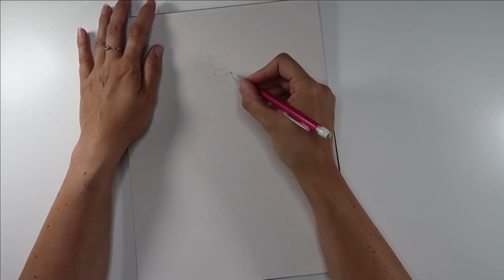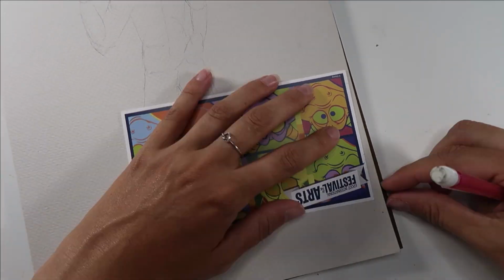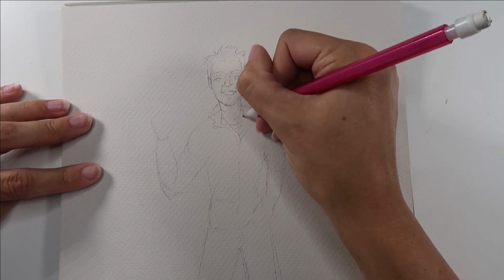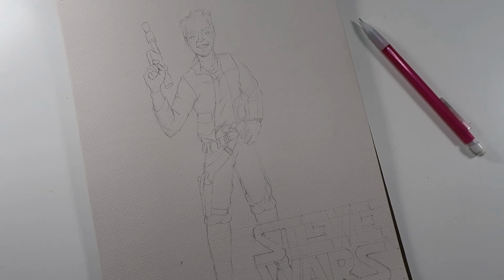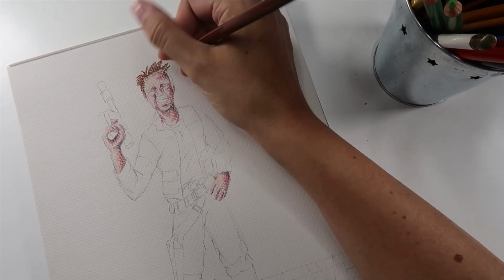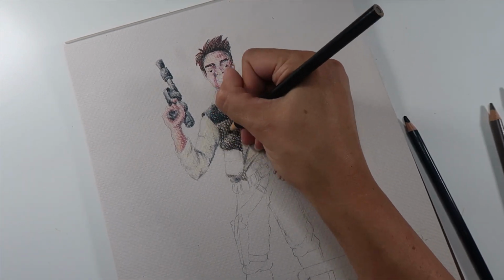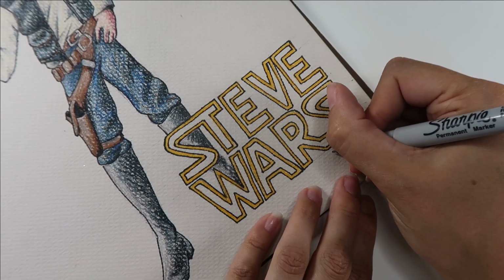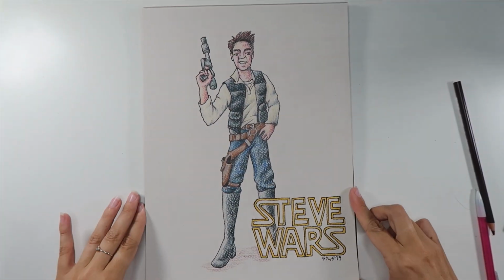Custom Character Sketch Speed Paint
What do you get the fan who has everything? Why, a custom sketch of them as a character from one of their favorite movies, of course!  This is a perfect example of the sorts of commissions I take to combine a real person with a fictional character into a fun piece of original artwork.